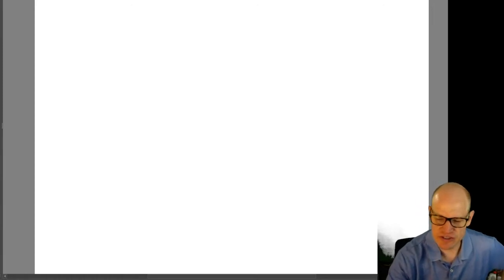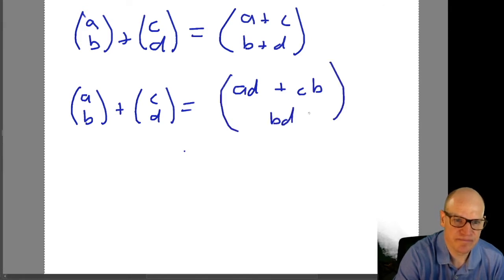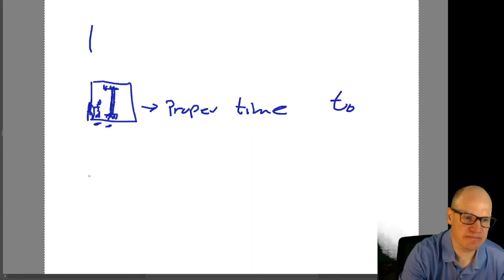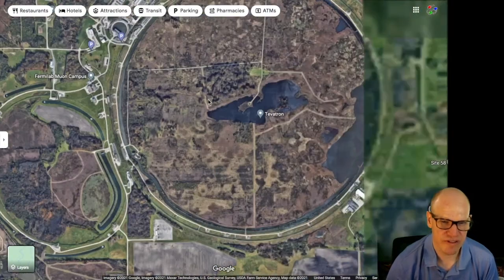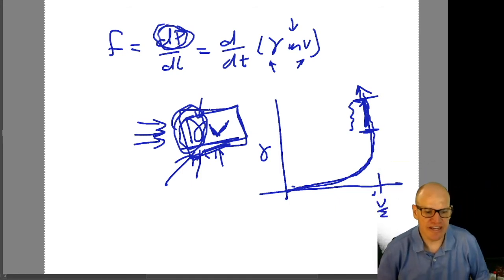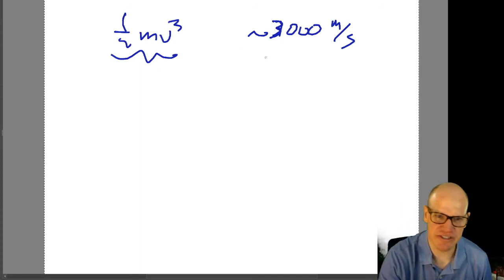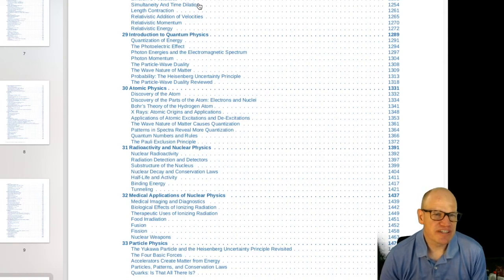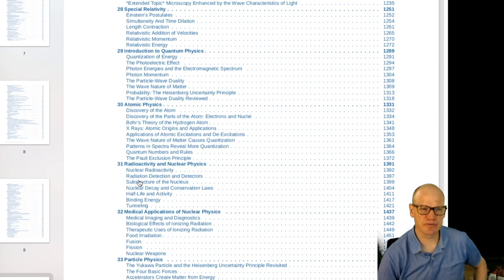Deep AP Physics #18: Special Relativity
Episode eighteen of our deep dive into the material that is covered in AP physics classes.  This is special relativity, with some tangents into particle physics and thermodynamics.

Covers chapter 28 of the text below.  It is not listed as a topic for any AP physics course.  But, it's still fun to learn :-)